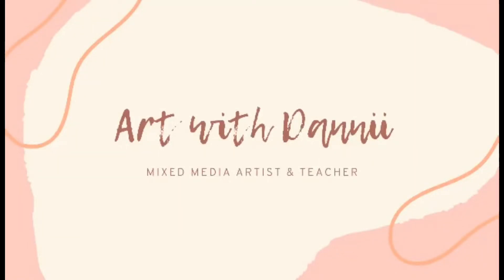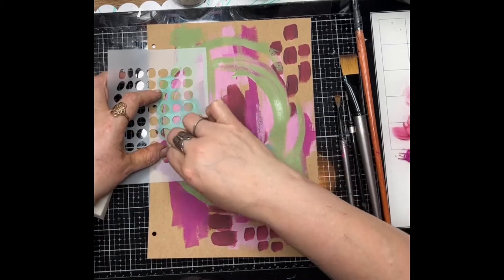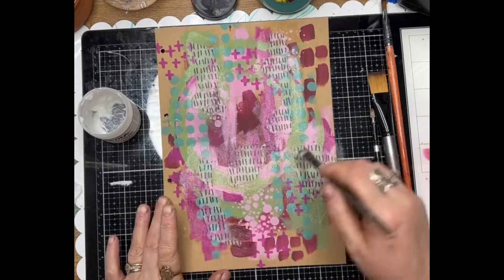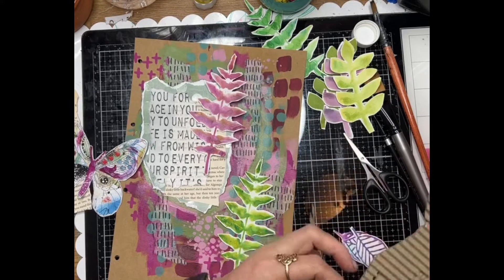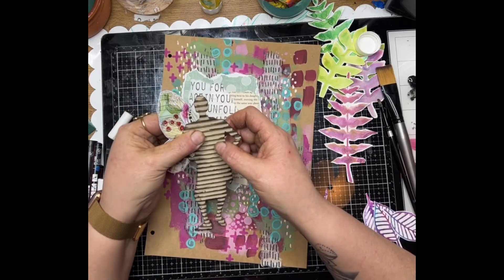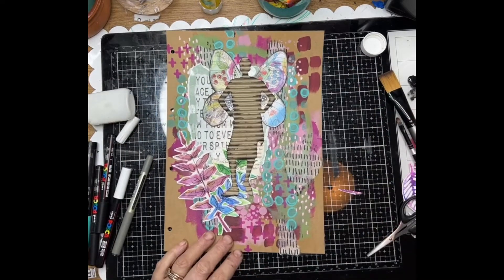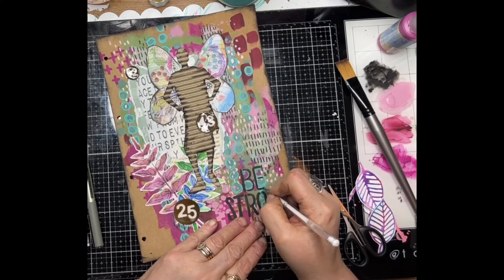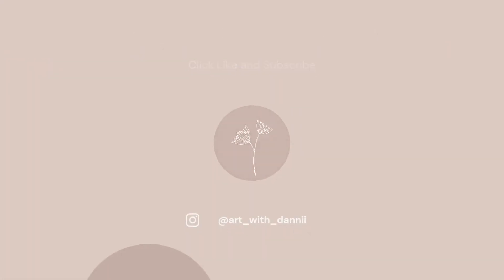be Strong a Mixed media art journalising ScrapFx products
Hello lovlies,
Today I have a mixed media page on a loose Kraft paper using the ScrapFx March new release products.
Here are the ScrapFx products used
Collage paper-Patchwork Butterflies - 2022009
Collage paper- Dots and words rice paper - 2019350
Collage paper- Label phrases - 2021170
Stencil- Circle galore B by Claire Stead - 2022029
Stencil- Dream Big -by Claire Stead- 2022029
Stamp- Inside numbers- 2020322
Stamp- Fern leaf 2021033
Stamp-Frond stamp medium -202145
Silhouette - Corrugated women and Co -2021167
To get links to the ScrapFx products used on this page go (wholesale only)